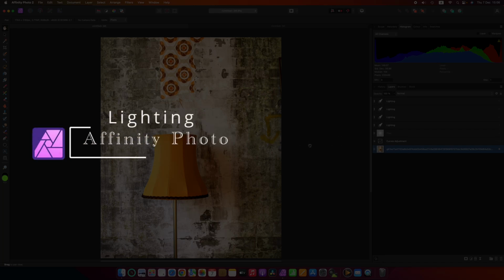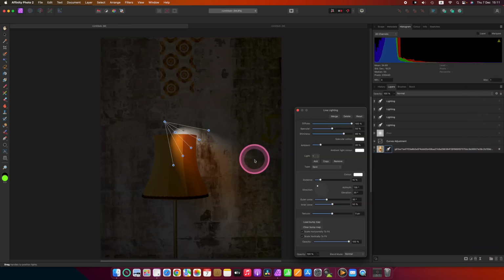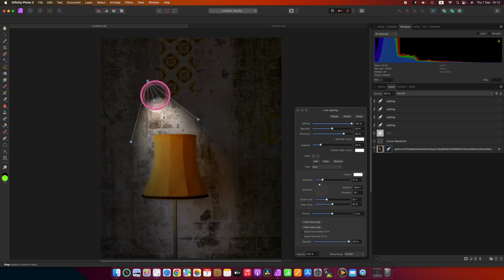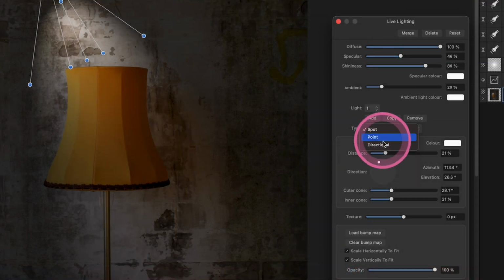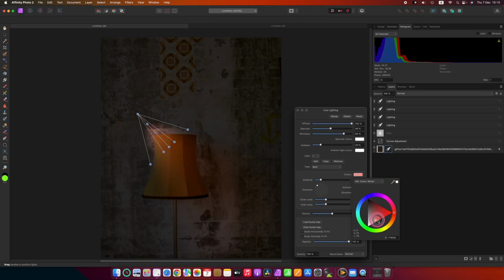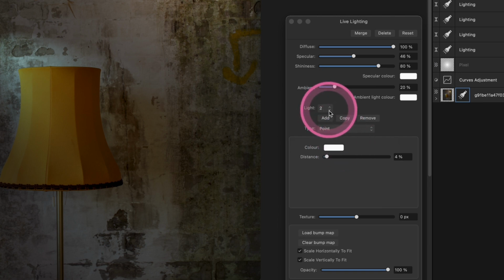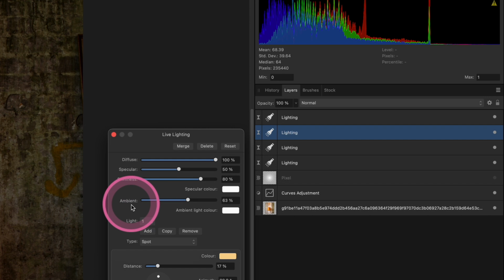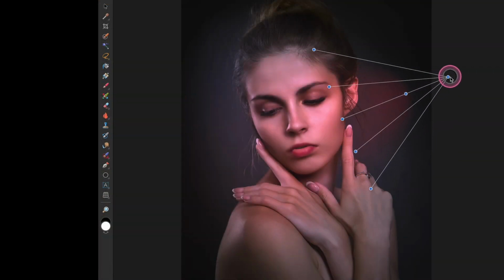Affinity Photo - Adding and Controlling Lighting